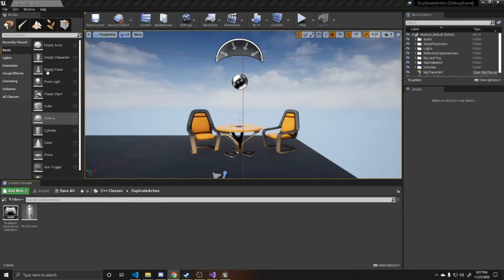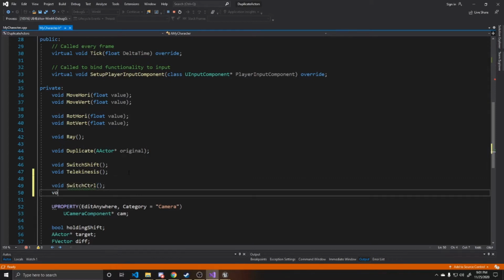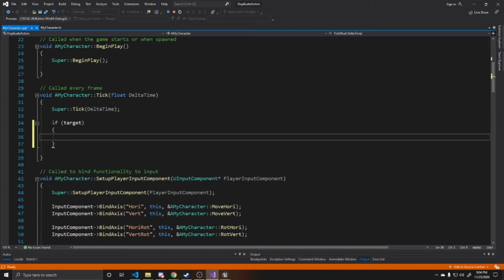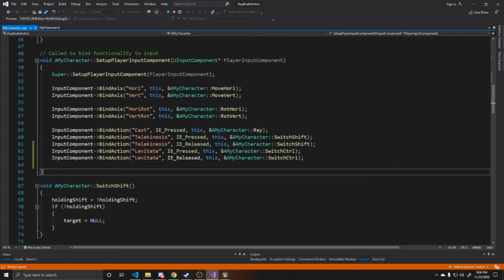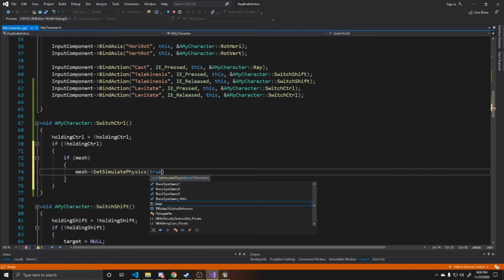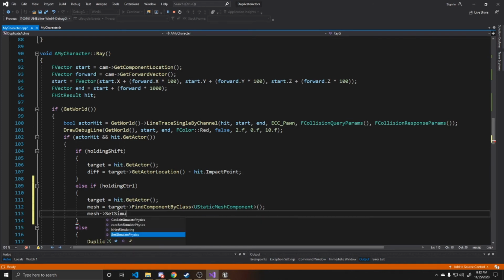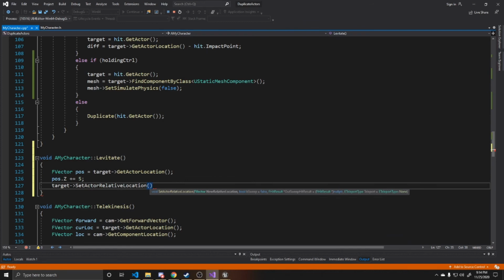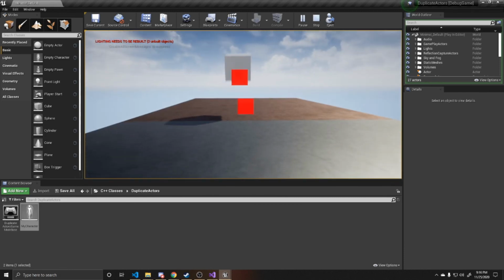How to LEVITATE Objects in C++ | Unreal Tutorial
Learn how to levitate objects in C++.  This part covers how to use raycasting to select a target object, so that you can move up into the air for a levitation like effect.  Just follow along as Emily takes us step by step through an easy process to move your objects in your 3D game.  Do you have any questions?  Let us know down below!